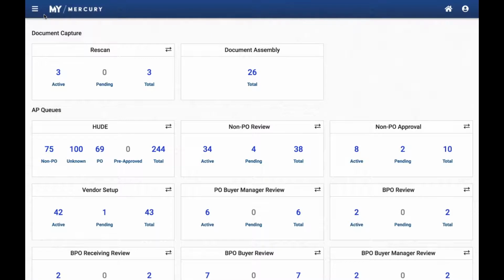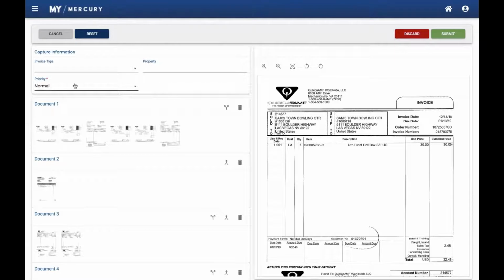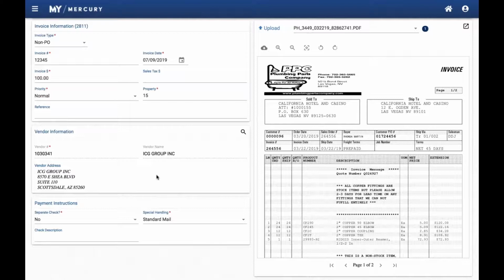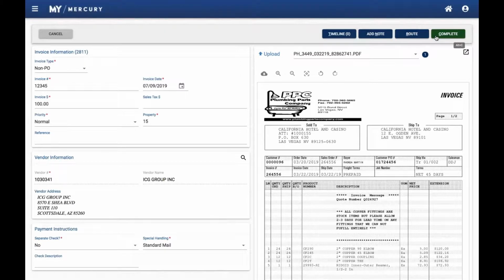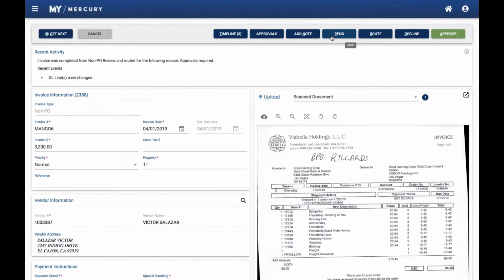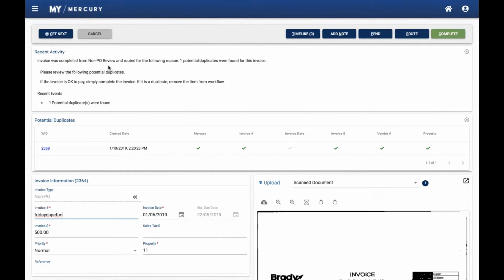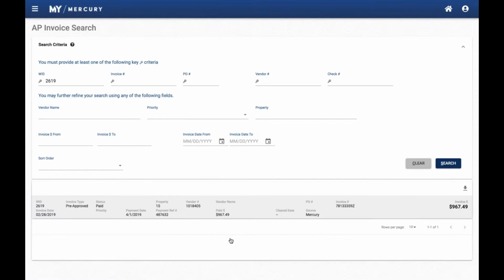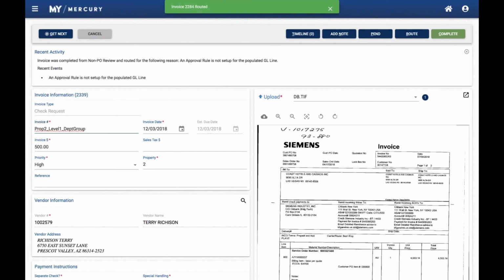ICG's AP Automation Solution Demo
AP automation revolutionizes the accounts payable process by replacing manual, error-prone tasks with streamlined digital workflows. This technology automates the capture, processing, and approval of invoices. This leads to reducing costs, minimizing errors, and accelerating payment cycles. By leveraging technologies like AI and OCR, AP automation enhances efficiency, improves accuracy, and provides greater visibility into financial data, ultimately strengthening financial control and fostering better vendor relationships.

In this video, we demonstrate ICG's AP automation solution.